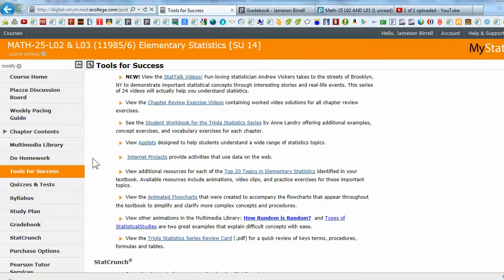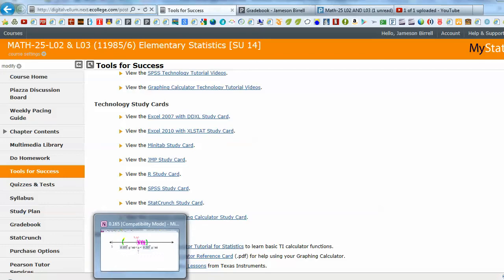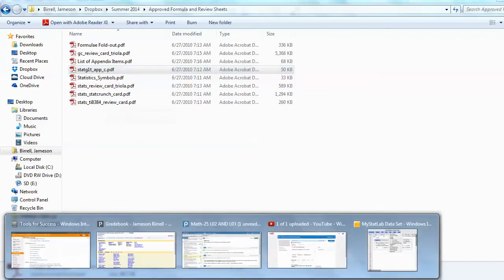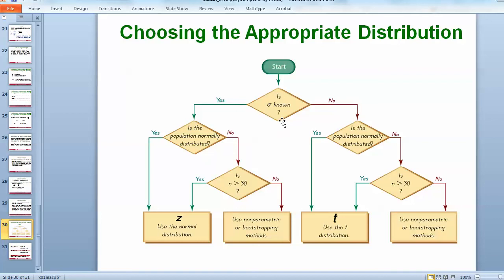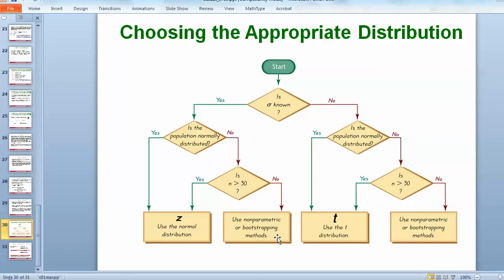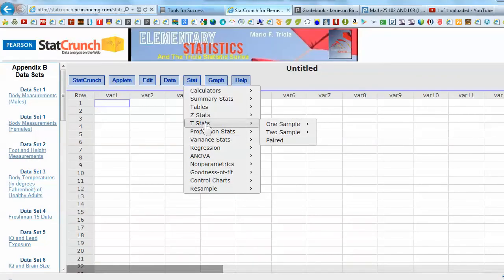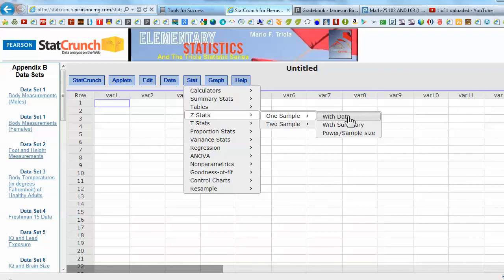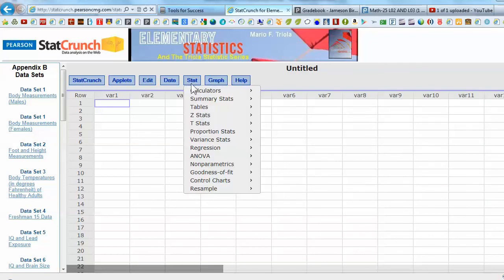StatCrunch for Conf Ints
I was asked to compare StatDisk (found ) but I couldn't.  I don't have Administrator Rights on my work laptop to download StatDisk.  StatCrunch is web based, so I was able to easily make this video to go over the experience you can have with that tool.
I hope it's still somewhat useful.  Cheers.